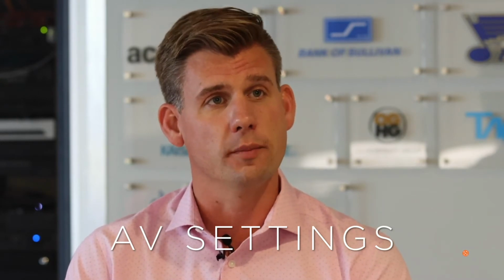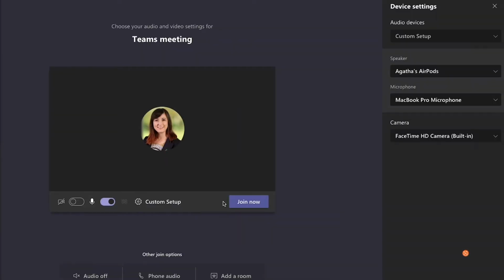Tommy Tech | Teams Pro Tips